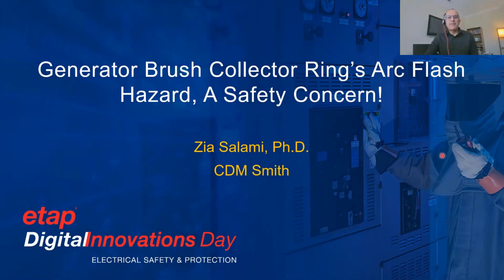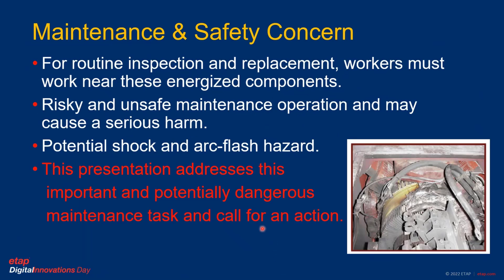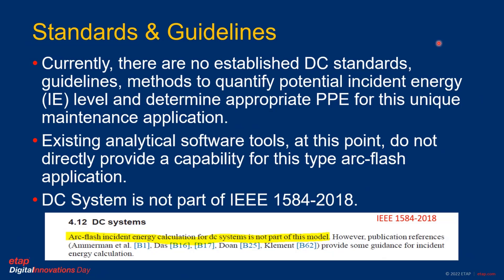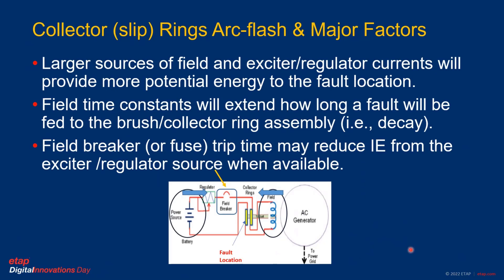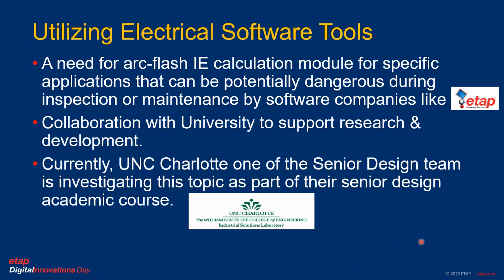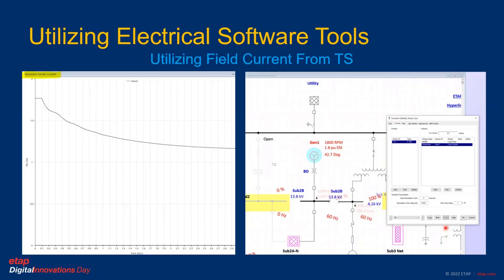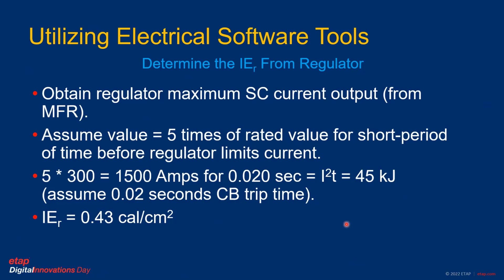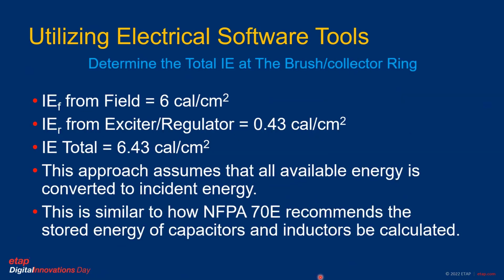A Safety Concern - Generator Brush Collector Ring Maintenance, an Arc Flash Hazard Analysis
- For some types of generator exciter systems, collector rings and brushes are used to provide energy from the exciter to the rotating field. The brushes wear down and constantly need to be replaced with the unit on-line and while brush/ring assembly is still energized, a risky and unsafe maintenance operation and may cause a serious harm. A potential shock and arc-flash hazard.
This presentation addresses the important and dangerous maintenance of worn-down collector rings and brushes, electrical safety, lack of standards and guidelines, and a first possible calculation method.